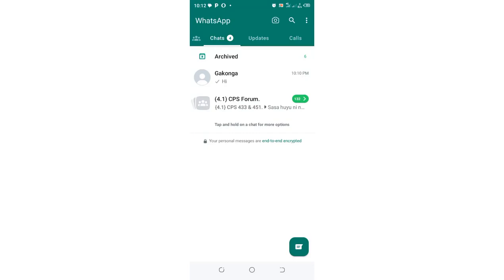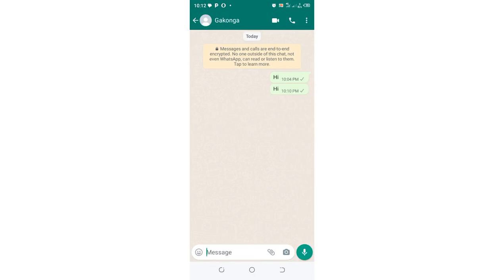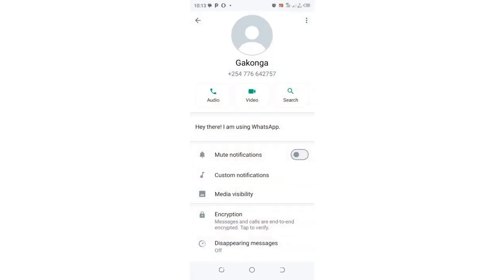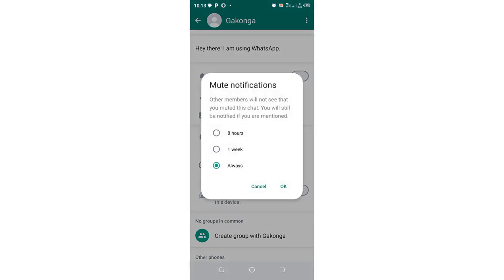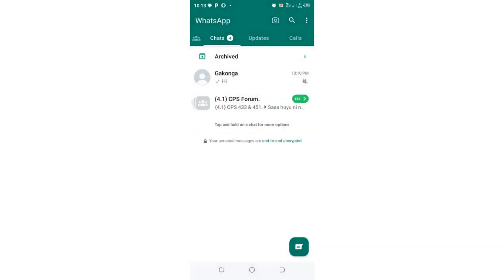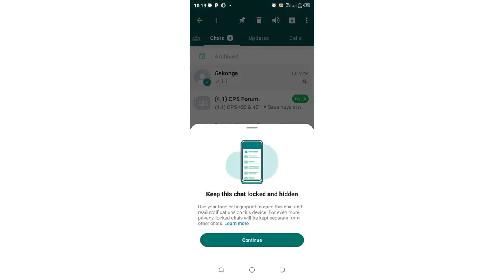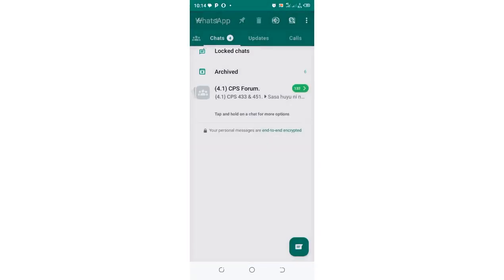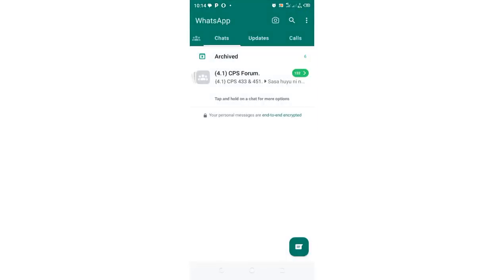How to Hide Your Personal Chats Conversation WhatsApp|| Hide Locked Chat WhatsApp (2024)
We all love to chat on WhatsApp. What we do not like is others peeping into our phones. There is time when other may have your phone for viewing photos or other reason and there is time when you open WhatsApp in front of someone and try spot out chats on the main screen. Whatsoever the reason, it gets really annoying.
But, wait there’s a solution. In this video, we will tell you how you can hide your personal messages on WhatsApp. We have a bunch of tricks for hiding your chat conversations on WhatsApp for I Phone and Android
1. How to hide your personal chats WhatsApp
2. How to hide your personal messages WhatsApp
3. Hide WhatsApp chats Android
4. Hide WhatsApp messages Android
5. Hide WhatsApp Chat
6. How to hide WhatsApp Chat